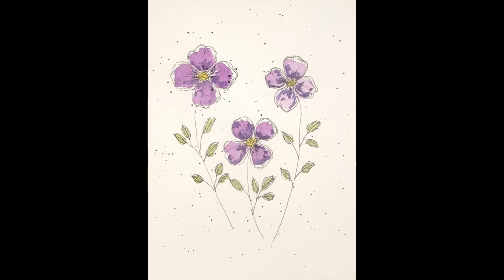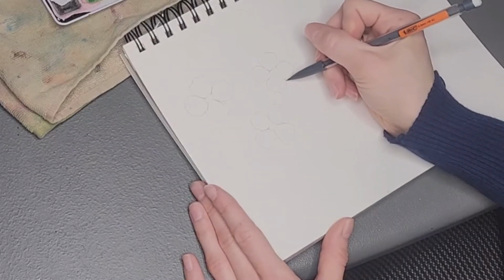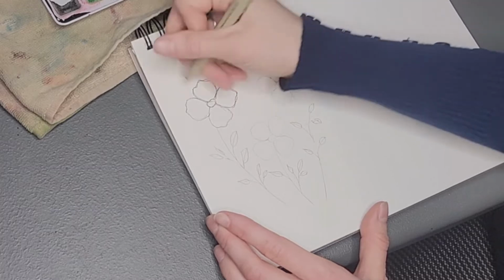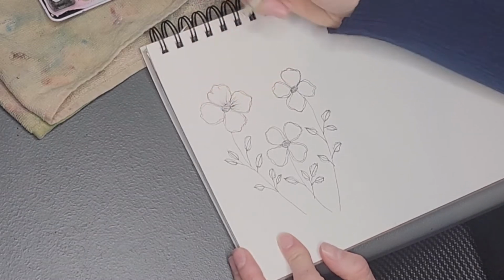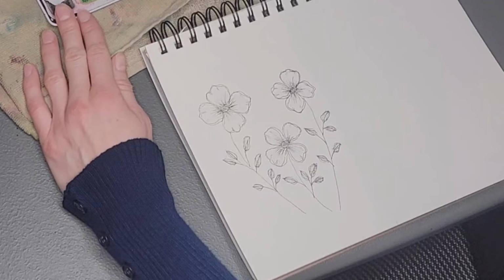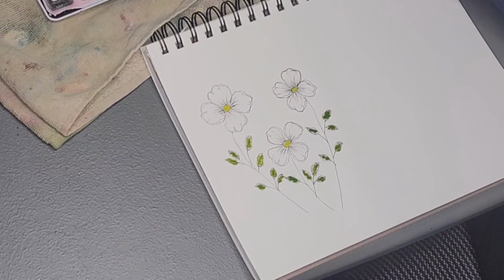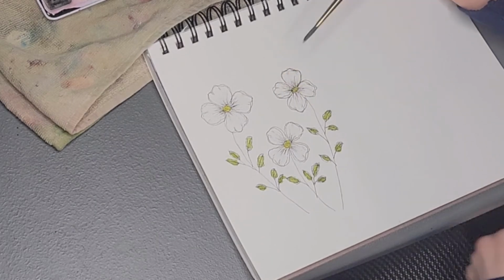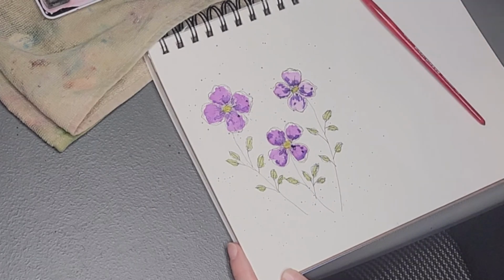Fun Ink and Wash Watercolour Flowers - Step by Step Tutorial - Sketching and Painting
In this video, I provide a step by step tutorial on how to sketch, outline and paint flowers with watercolour.  This is a fun and very easy tutorial to follow and is great for beginners and kids.

Supplies Used:
- Canson XL Watercolor Pad
- Mungyo Watercolor Set
- Size 4 round Princeton Heritage Brush
- Pencil
- Kneaded Eraser
- Waterproof Pen .4mm
- 2 cups of water
- Towel

If you would like to paint along with me and recreate my paintings, please reference back to me by tagging @dakotascottart so that I can see your work.

PAPER:

Baohong Academy Watercolor Paper Pad 7 X 4.9 IN
CAN US
Arches Watercolor Paper 9 X 12 IN
CAN US
Canson XL Watercolor Paper 9 X 12 IN
CAN US
Stonehenge Aqua Black Paper
CAN US
Arteza Black Mixed Media Paper
Strathmore Watercolor Paper
CAN US
Fabriano Watercolor Paper 25% Cotton 9 x 12 IN
CAN US

PAINT:

Mungyo Watercolor pan set (Sargent Art)
CAN US
Ecoline Liquid Watercolors
CAN US
Winsor & Newton Cotman
(TUBES) CAN US
(PANS) CAN US
Art Philosophy Vintage Pastels (Watercolor Confections)
CAN US
Miya Gouache
CAN US
Kuretake Gansai Tambi sets
CAN US
Sakura Koi Watercolor set
CAN US

BRUSHES:

Currys 2400 Series Watercolur Brushes
Currys 2500 Series Watercolour Brushes
Princeton Snap
CAN US
Princeton Heritage
CAN US
Princeton Neptune
CAN US
Princeton Select
CAN US
Fuumuui Sable Brushes

WRITING AND DRAWING:

Micron Pen Set
CAN US
Shuttle Art Waterproof Pens
CAN US
Kneaded Eraser
CAN US
Posca Paint Marker
CAN US
Uni-Ball Signo White Gel Pens
CAN US
Mungyo Water-Soluble Oil Pastel set
CAN US
Tombow Fudenosuke Pens
CAN US

EXTRAS:

Heat Tool
CAN US
Scotch Tape
Winsor & Newton Masking Fluid
CAN US
Neewer 14-inch Light and Phone Stand
CAN US
Phone Holder Clip